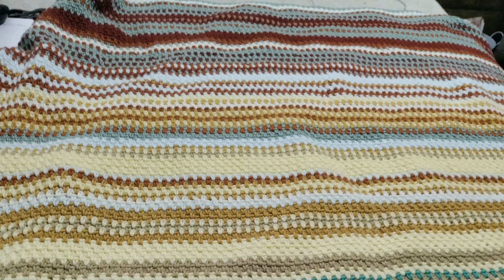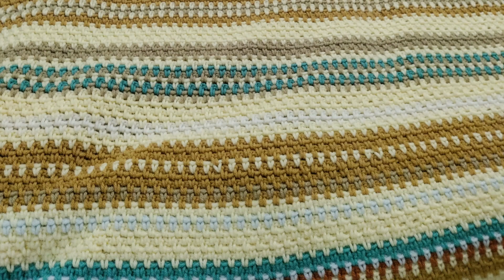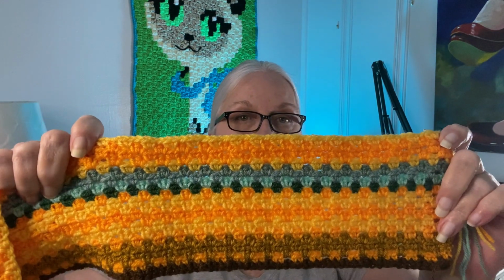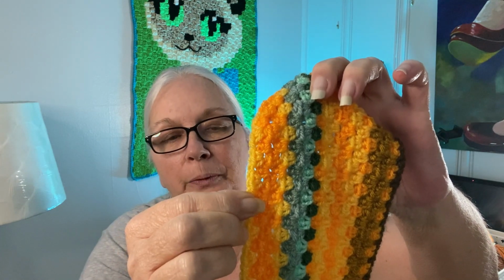Temperature Blanket Update Week Three 2023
We are back for another TEMPERATURE BLANKET  update. 3 weeks in to the year Already!! We had a 4 day cool front so some new colors were added to the current year side of the blanket.
Requested stitch pattern, viewer blanket share.
How to crochet. Learn new stitches and patterns.
Clover Crochet Hooks:

Yarn Cake Winder:

Crochet Stitch Dictionary:

Locking Stitch Markers:

Digital Row Counter:

Light up your dark colored stitches:

Yarn Tote Holds 8 skeins of Yarn:

Friend Mail
Robin @KnottingHookCrochet
Bushnell, Fl
33513